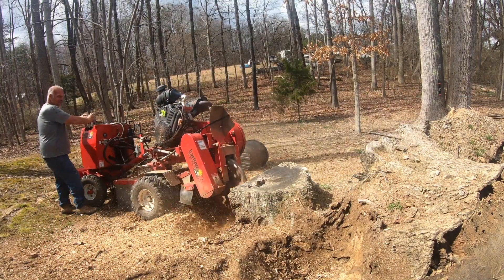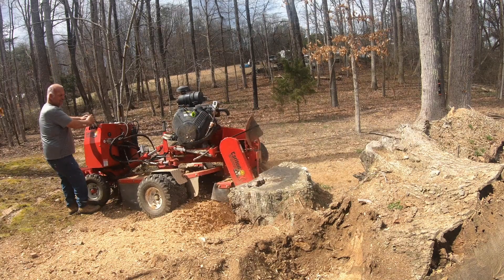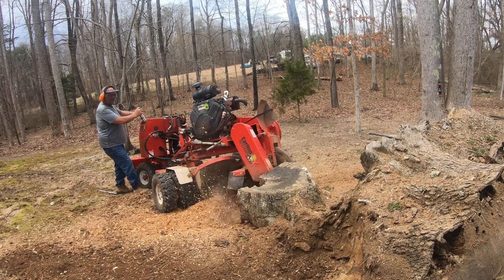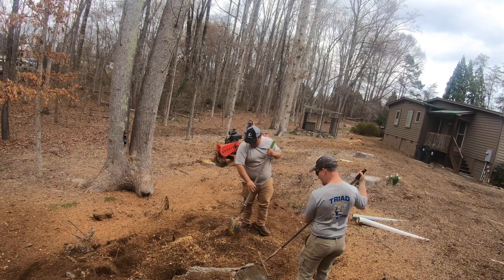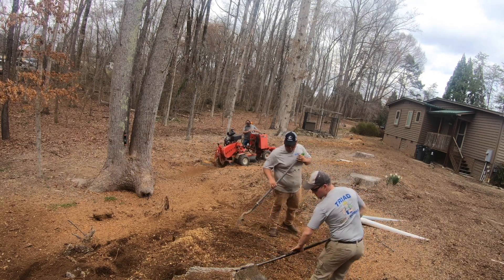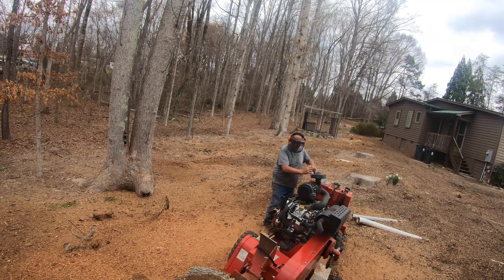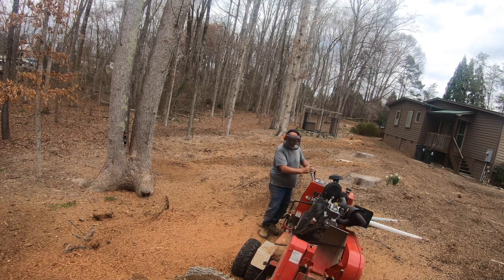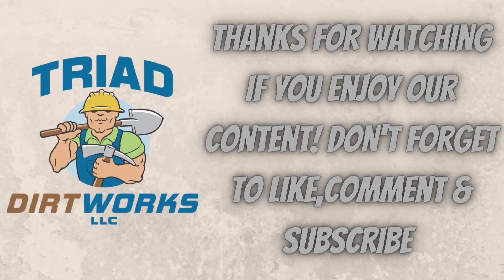MORE STUMP REMOVAL WITH A CARLTON SP 5014